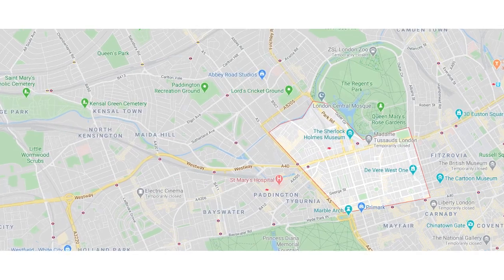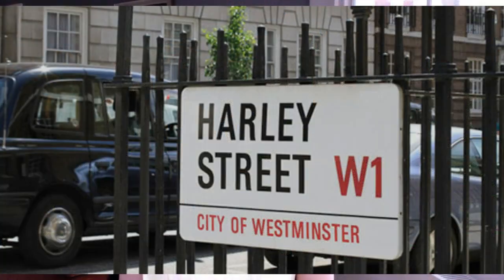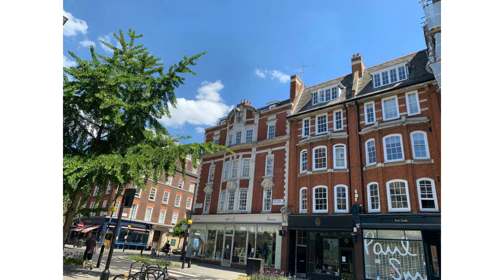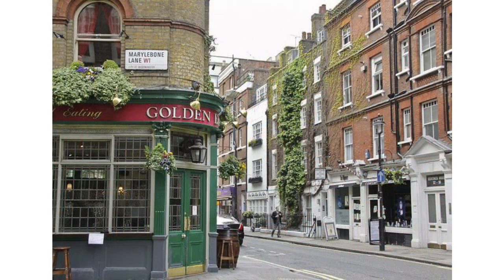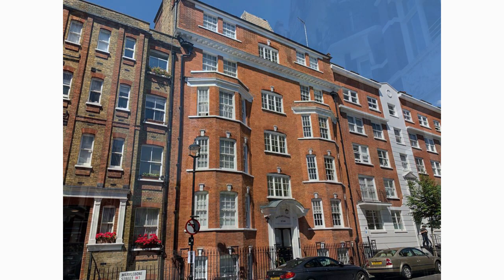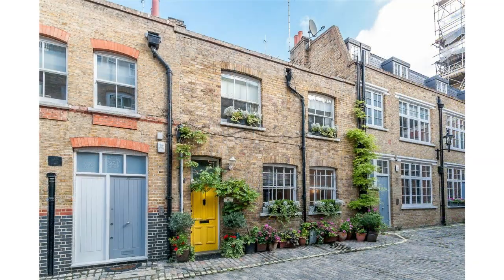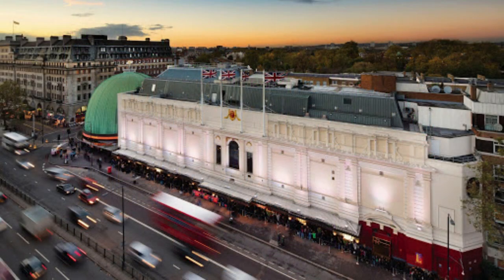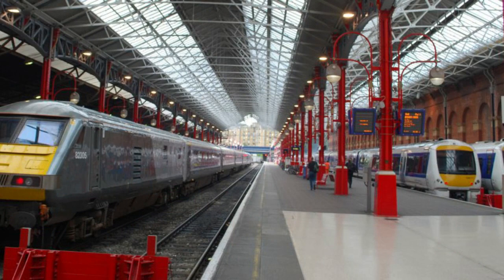London Area Guide - Marylebone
If you’re considering a move to London and looking to discover the best neighbourhoods, then in this video you’ll discover Marylebone.  A beautiful area tucked into central London, you’ll discover the famous streets of Marylebone including Wigmore Street, Oxford Street, and Harley Street but also the quaint charming ones including Marylebone Lane.

Marylebone offers easy access to London’s best parks including Regents Park and Hyde Park, as well as a beautiful selection of smaller parks and gardens that you can visit.  So consider this your personal guide to discovering Marylebone from Daunt Books to The Wallace Collection to Madame Tussauds!

RESOURCES

♦️♦️About Me ♦️♦️